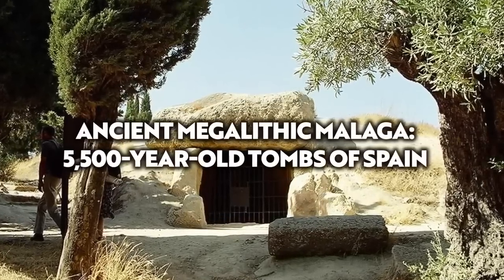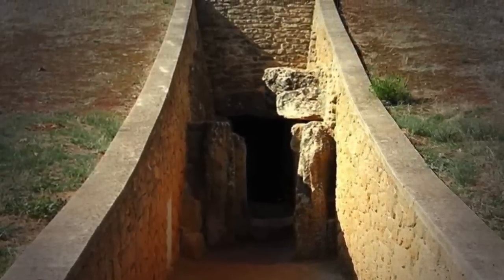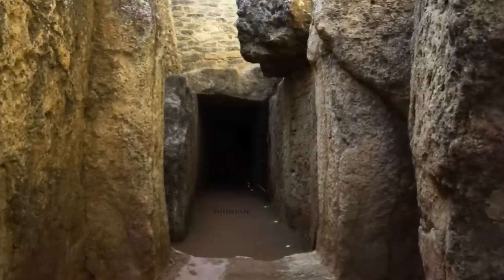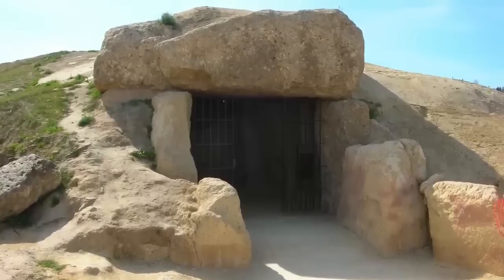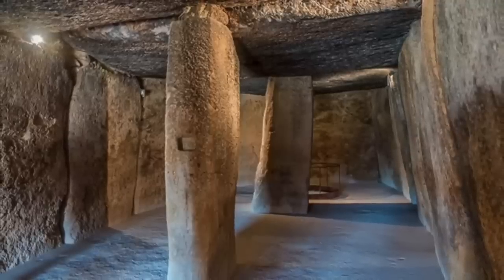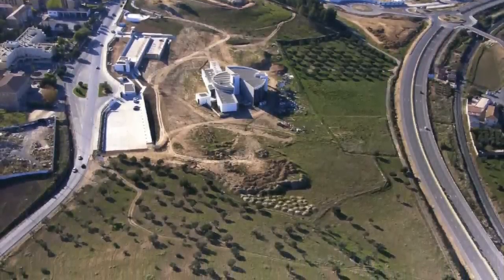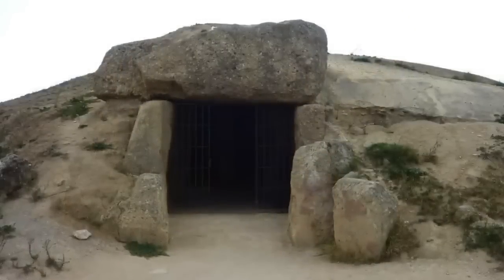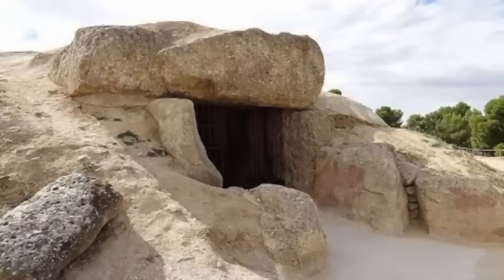Megalithic Spain: Incredible 5,500-Year-Old Ancient Architecture | Ancient Architects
For the British people, Spain is a popular tourist destination and although this summer many of us will be heading to the beautiful Spanish beaches, many of you may not know about the country’s megalithic history.

Thousands of tourists fly into Malaga airport every year, but this city also houses two incredible stone tombs dating back more than 5,000 years. Their origins are still shrouded in mystery and for anyone with an interest in the ancient world, these tombs are certainly worth a visit.

They were discovered between 1903 and 1905 and are called the Dolmen of Viera and the Dolmen of Menga, separated by just 70 metres. These tombs are separated by hundreds of years, but they do show a clear continuation of religion and ritual in prehistoric Spain.

They are part of a wider prehistoric landscape, with an ancient settlement located just a few hundred metres to the east. In this video, I take a look at the 5,500-year-old ancient megalithic tombs and the surrounding prehistoric landscape, as I give you a brief overview of Megalithic Malaga in Spain.